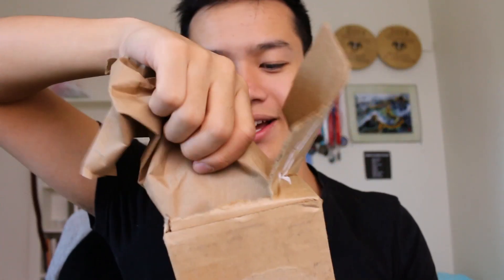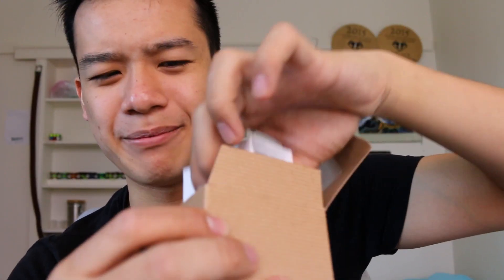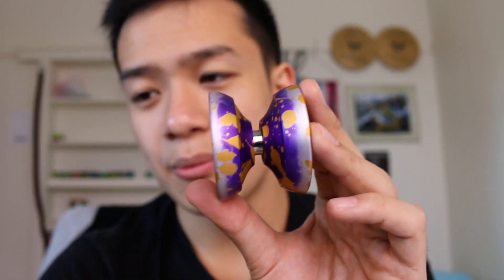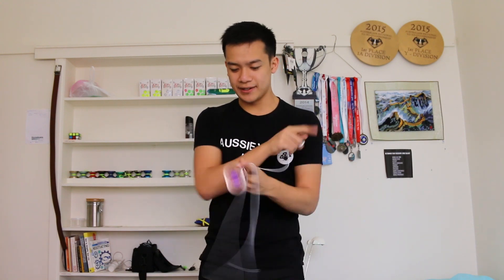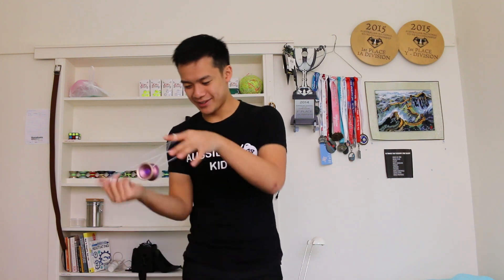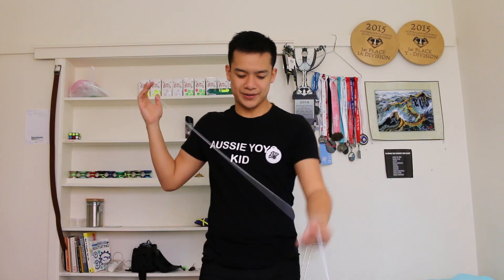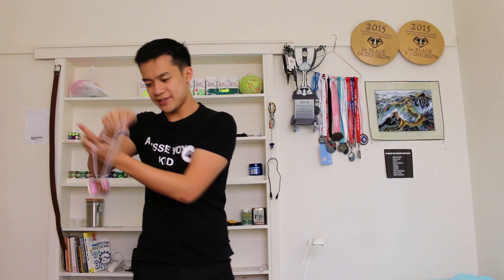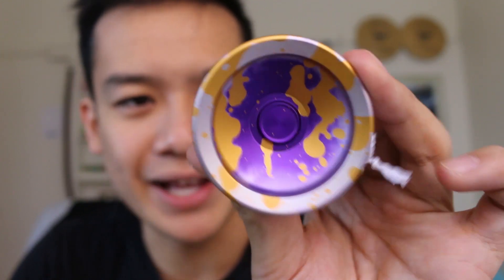ART: Ovation Unboxing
Thanks for the support guys. Shoutouts to @amplifiedreturntops for hooking me up with the Ovation.

Was quite an interesting combination, an angular mid-sized yoyo that packs quite the punch.